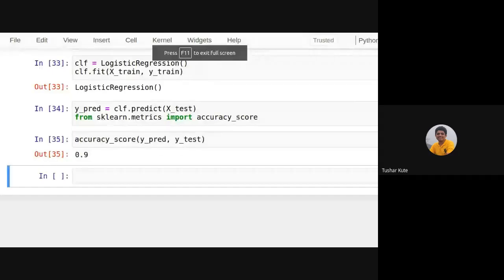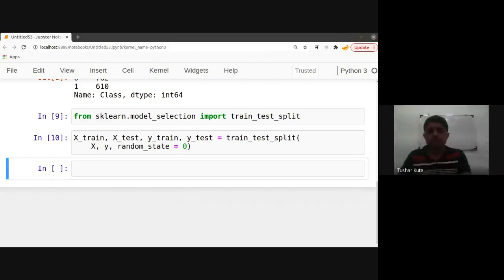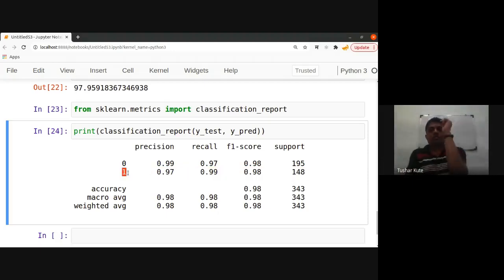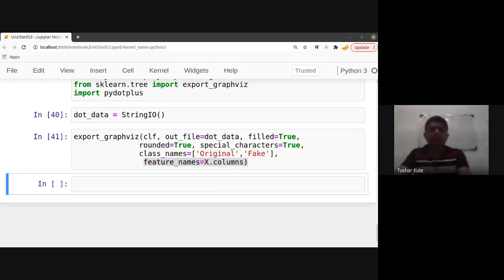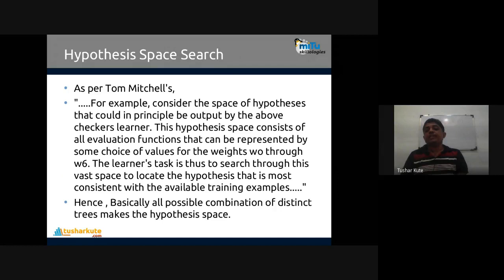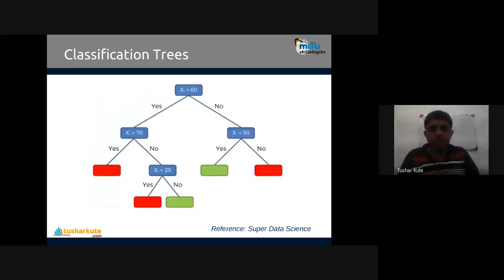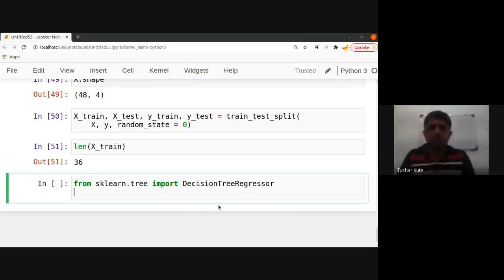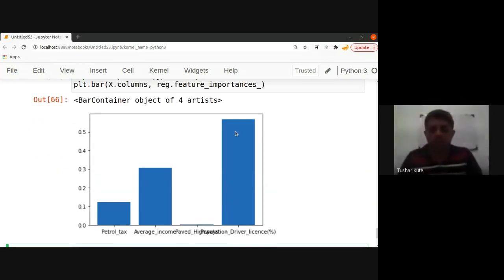Statistics and Machine Learning Lecture -32 (B.E. Honors in Data Science, SPPU, Pune)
Topics: Multiple Regression